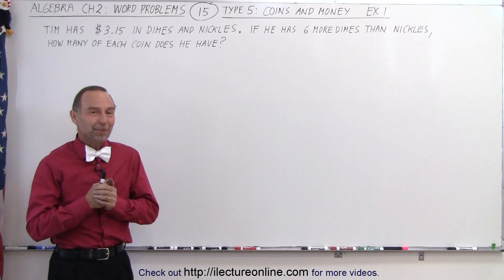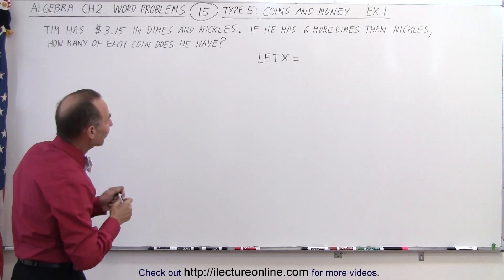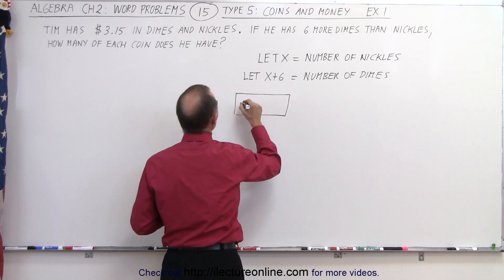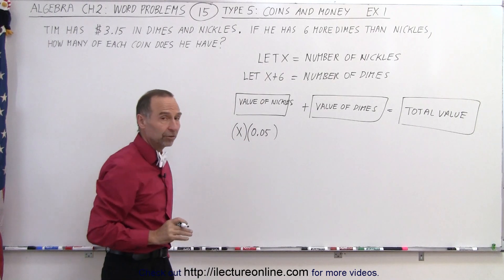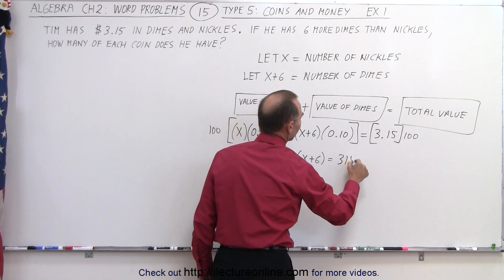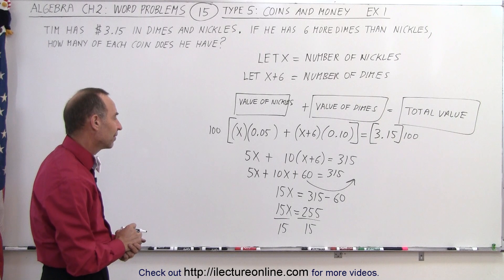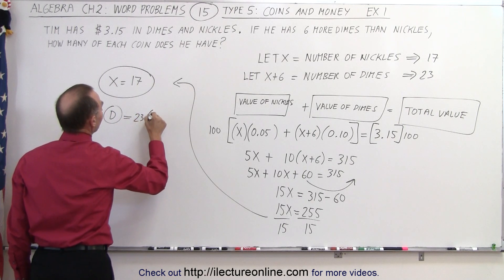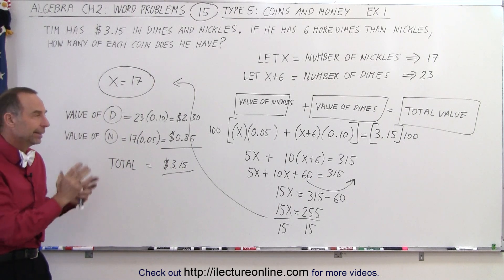Algebra - Ch. 2: Word Problem (15 of 46) Type 5: Coins and Money: Ex. 1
In ths video I will solve Type 5 of Example 1 word problem: Tim has $3.15 in dimes and nickles. If he has 6 more dimes than nickles, how many of each coins does he have?